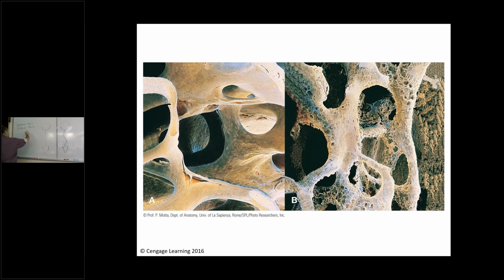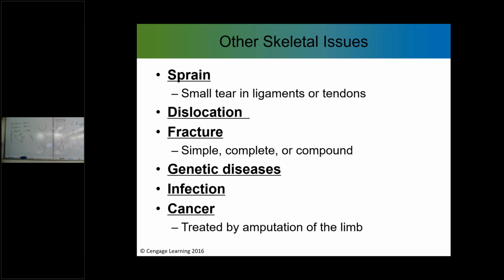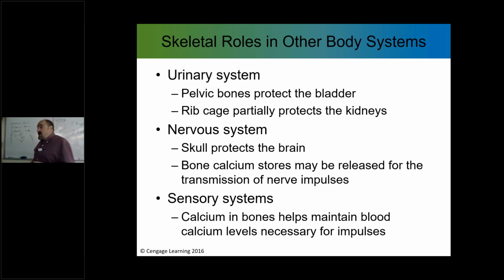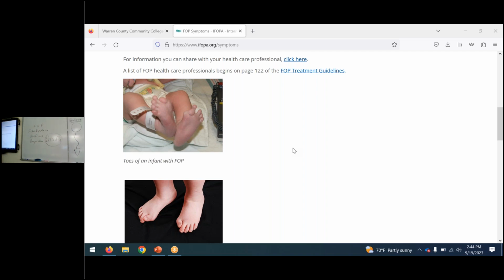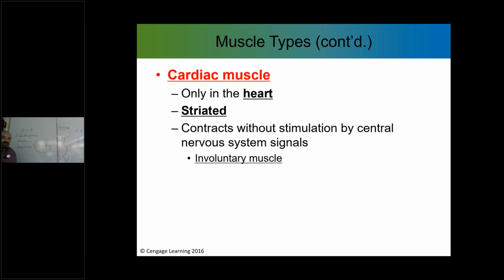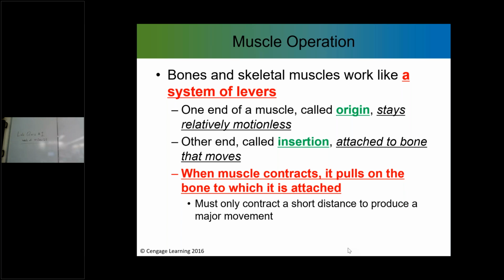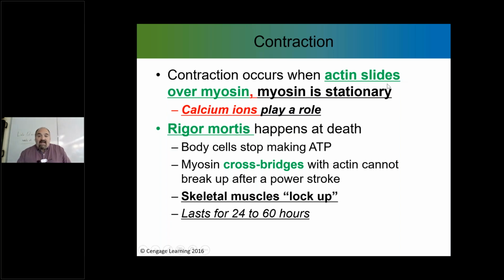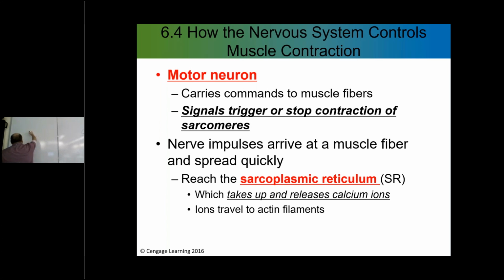BIO 150 Lecture #4 Sept 19th